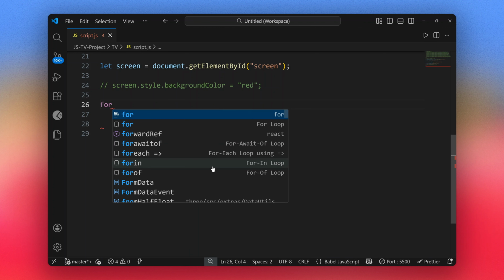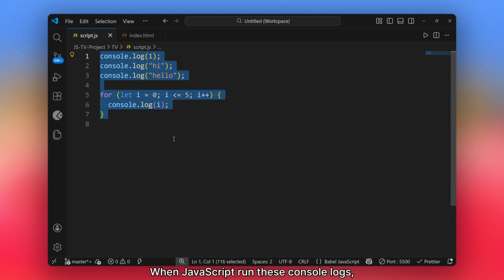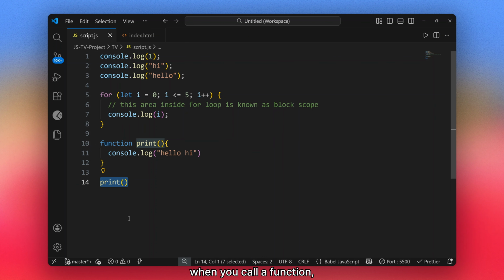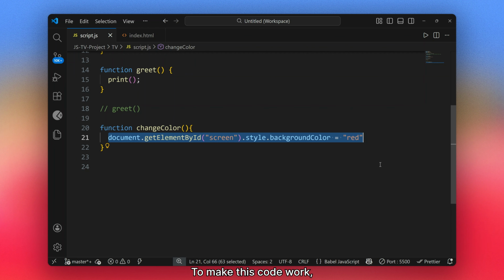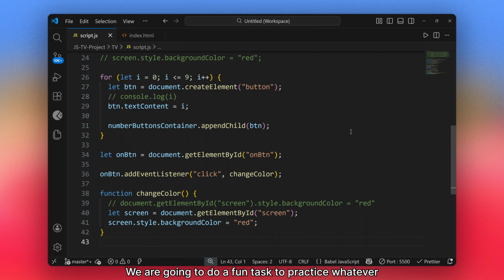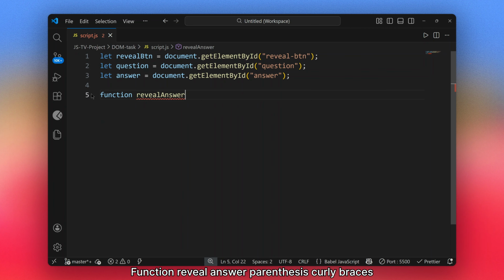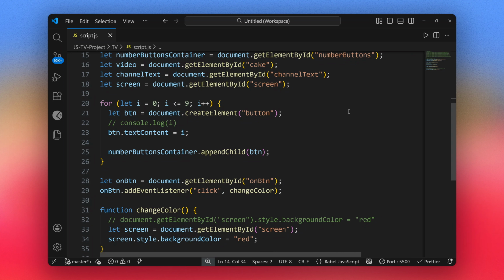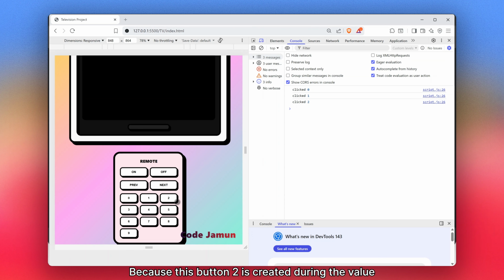Part - 3 | HTML CSS JS Project: Build a interactive TV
Welcome to Part 3 of our Interactive TV project! If you haven't seen how we started building this awesome HTML CSS JS Project, start with part 1

In this javascript tutorial for beginners, you'll learn how to build a interactive TV ! 📺 This HTML CSS JS Project is the perfect web development project to master JavaScript. HTML and CSS starter code will be provided, so we can focus purely on learning real coding logic. If you are looking for a creative web design challenge, this video will show you how to code a unique interface step-by-step. Unlike other coding tutorials that just show theory, we build a real vanilla javascript project that will help you build the right mental model and get that "aha" moment.
We cover everything from the initial HTML and CSS structure to the final JS logic, making this one of the most practical ways to learn web development from scratch.

00:00 Using For Loops to Generate Buttons
01:16 Mapping Index Values to Button Content
01:54 Understanding Global Scope vs. Block Scope
02:34 Creating Your First JavaScript Function
03:22 How to Call (Execute) a Function
04:02 Nested Functions: Calling Functions within Functions
05:03 The Execution Flow: Line-by-Line Logic
05:27 Practice: Changing CSS Styles with a Function
06:23 Introduction to Event Listeners (click events)
07:17 CRITICAL: Why we don't use parenthesis in listeners
07:54 Practical Task: Building a Reveal Answer Box
09:30 Connecting DOM Selection to Event Logic
10:09 Manipulating display and style in JavaScript
11:40 Returning to the TV Project
12:20 Attaching Event Listeners inside a Loop
13:03 THE SECRET: How buttons "remember" their index